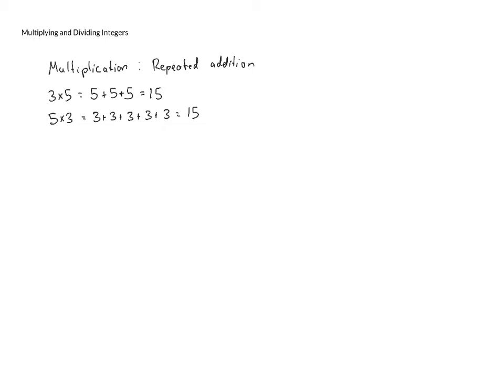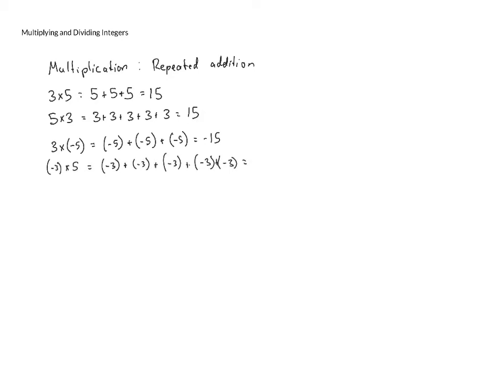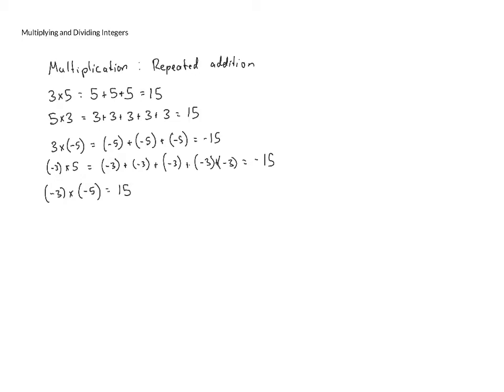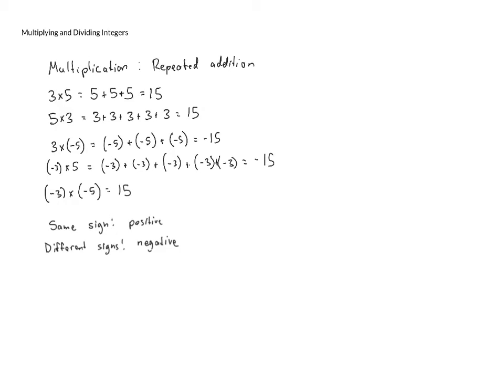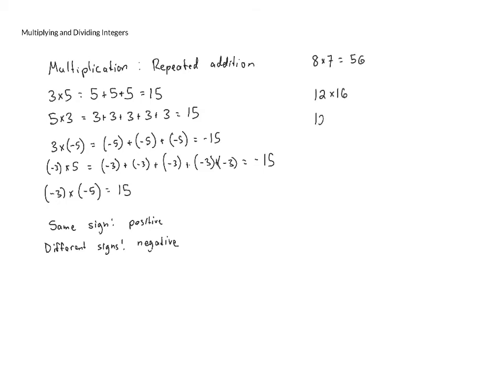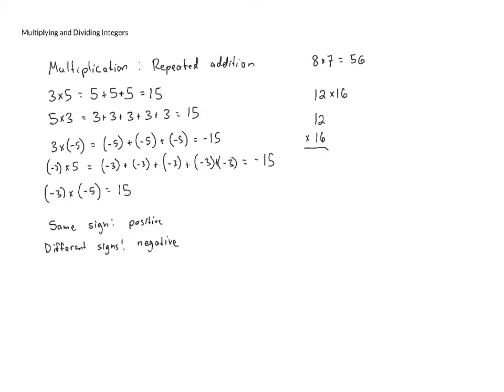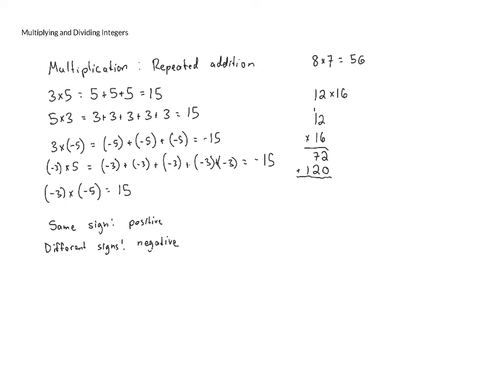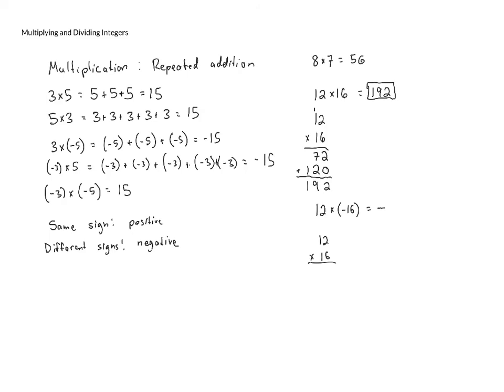M40N2 - Multiplying and Dividing Integers (Part 1)